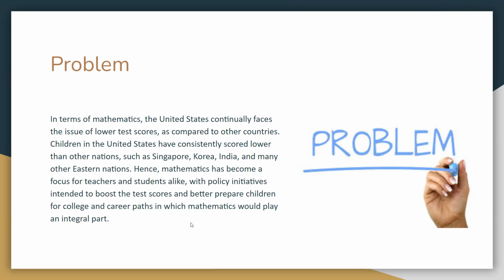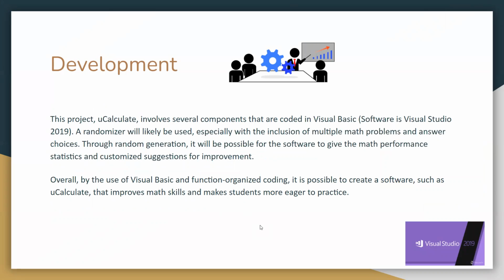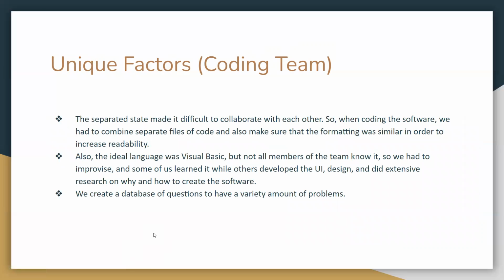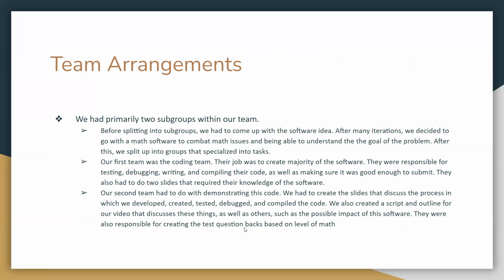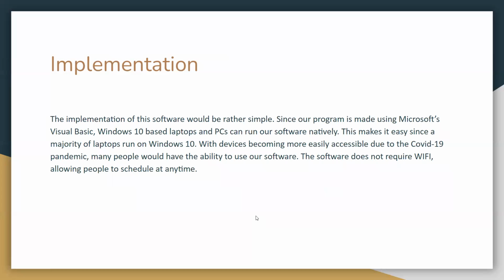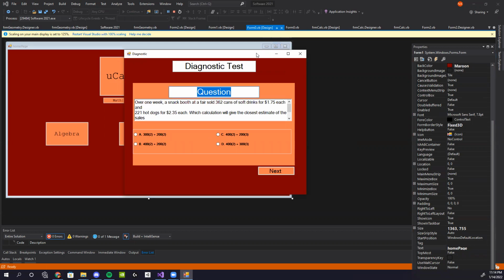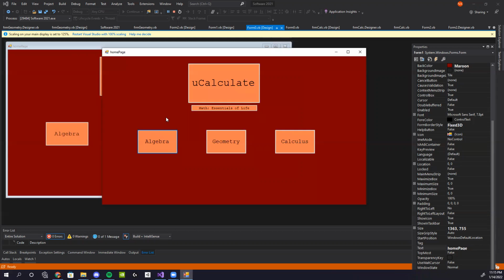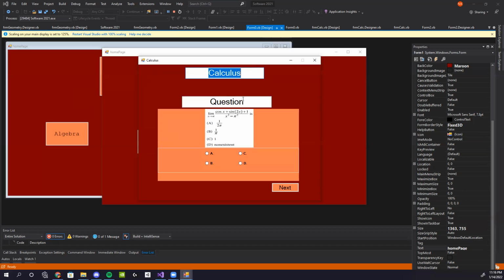Software Development - 2009-903